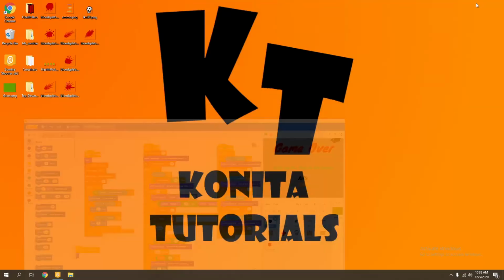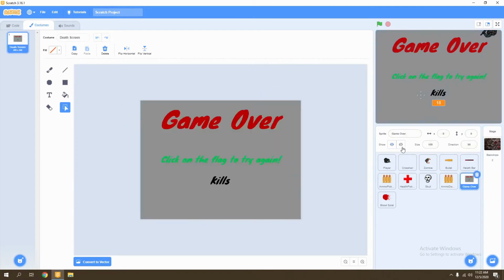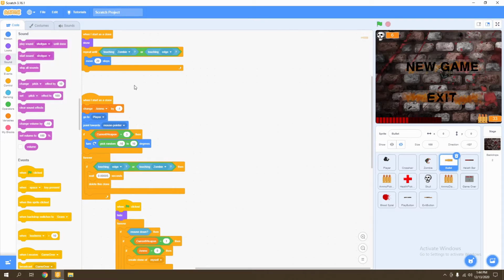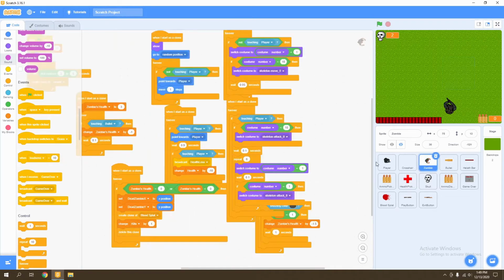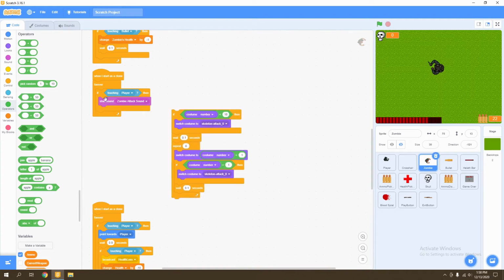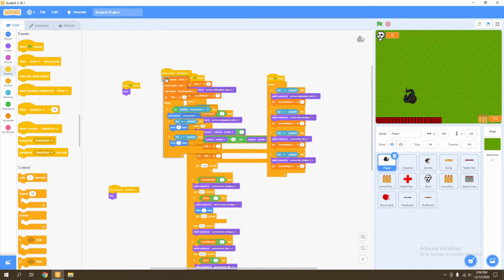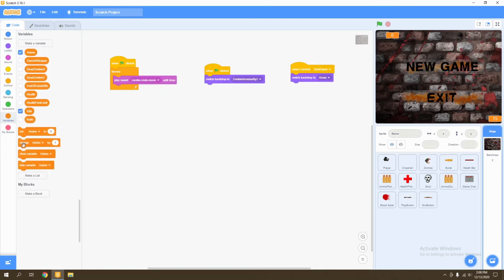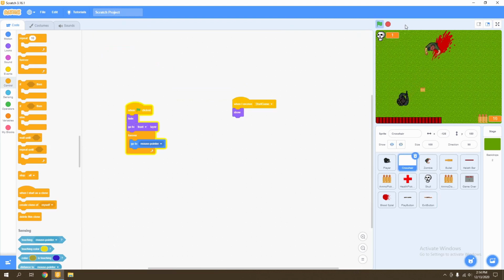How To Make a Top Down Zombie Shooter in Scratch (Ep 6) - Main Menu, Music and Sound Effects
In this video we learn how to add a Main Menu, Music and Sound Effects in our game!
Are you interested in creating video games but just don't know how to get started, then this tutorial series is for you!